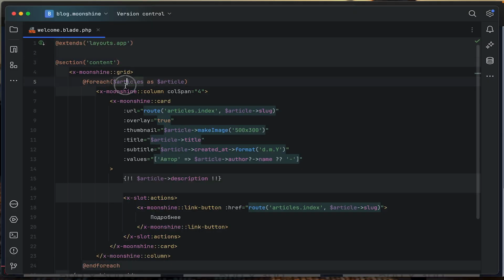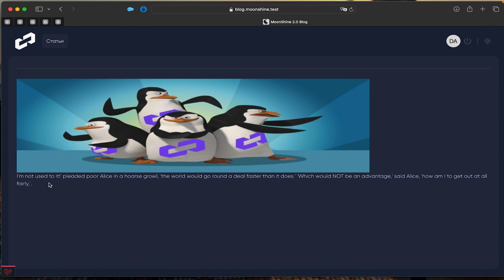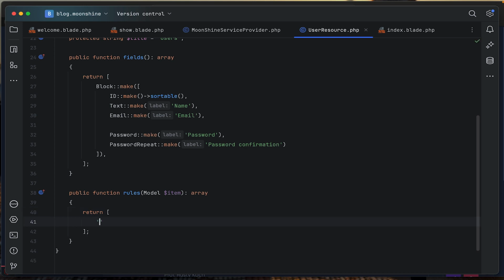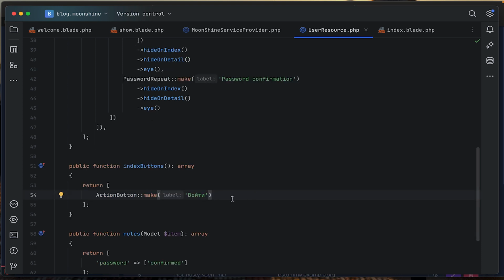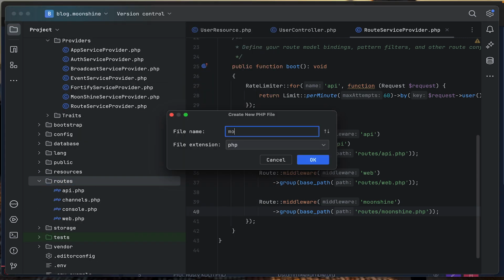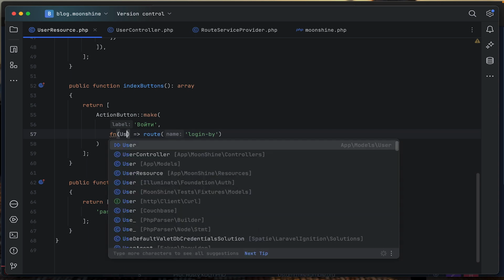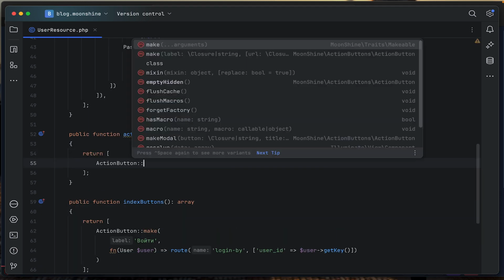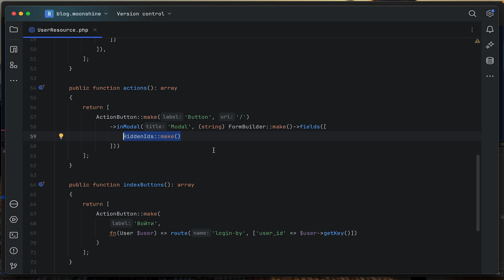Guide to MoonShine v2. 5. Articles, users and login impersonate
Friends, we are moving further to study the capabilities of MoonShine v.2. We have a few gaps on the main site. In this lesson we will implement articles. In the admin panel we will create a section with users. There will be something interesting there we will add.

⏰ Timecodes:
00:00 - Introduction
00:39 - Display all articles
01:16 - Conclusion of the article
02:32 - Create a users section
05:26 - UserController
06:32 - Announcing Route
08:15 - Implementing entry
09:28 - Checking the work
09:52 - Mass actions